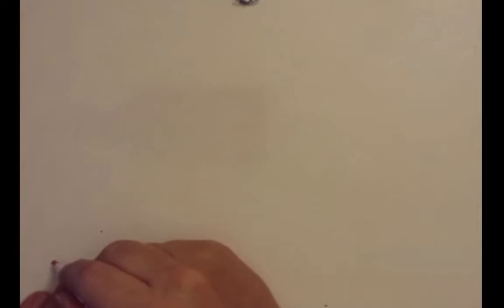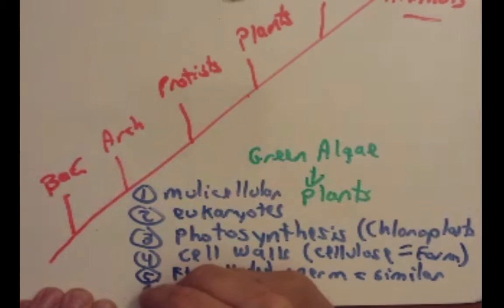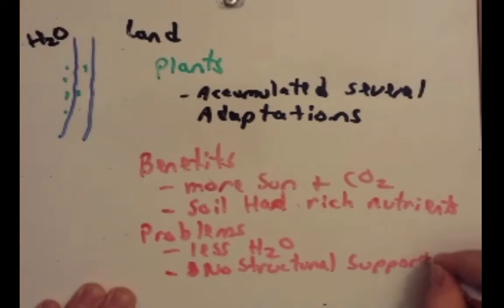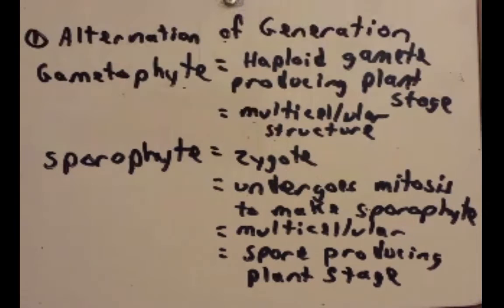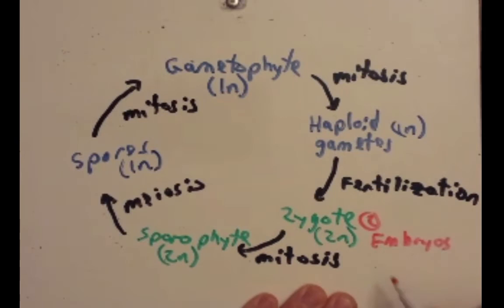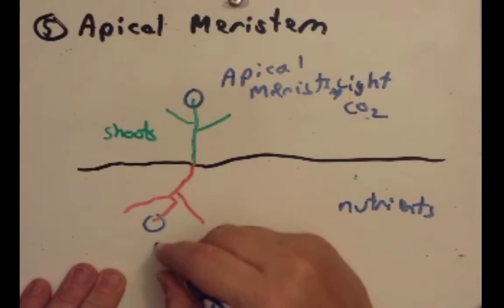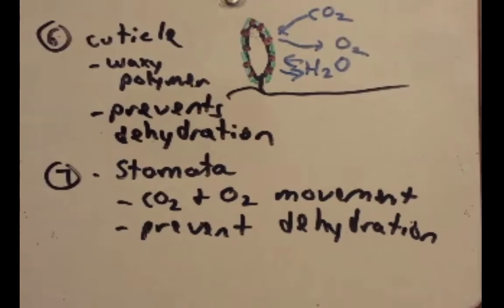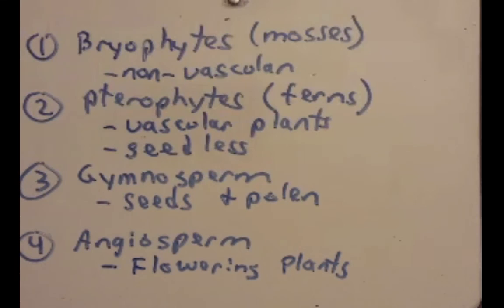Day 33 Obj 1 Plants Intro, Adaptations, and Groups